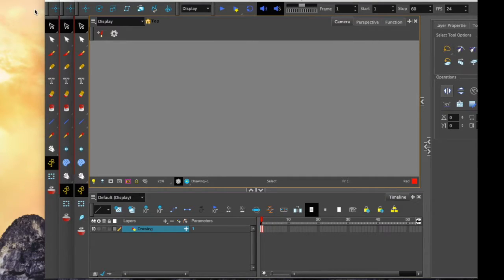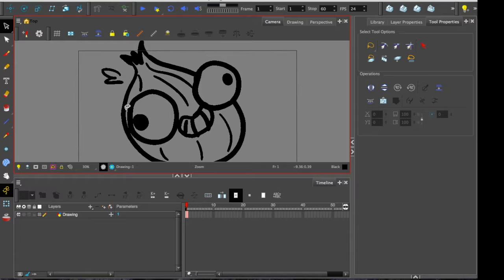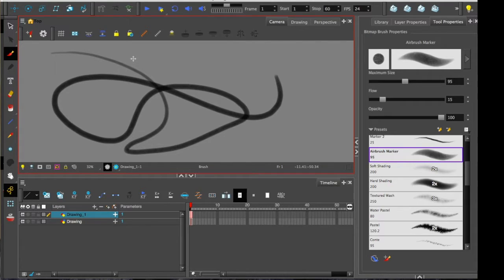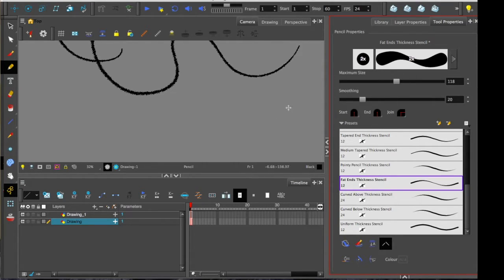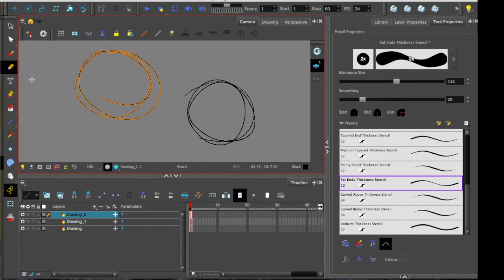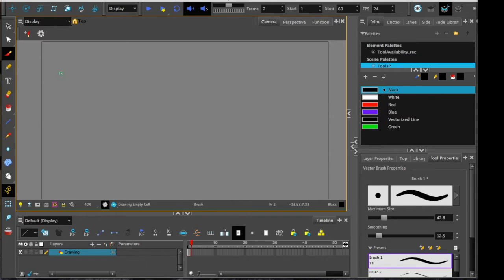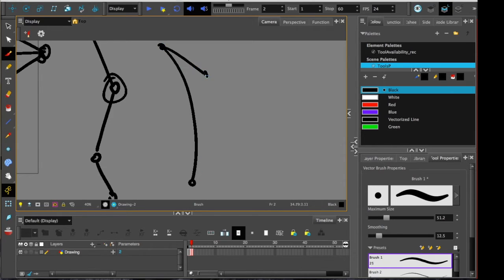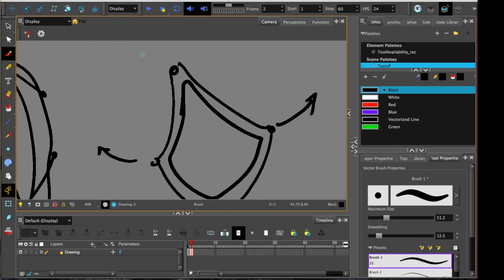Interface Tour Pt5 - TOOLS OF HARMONY 12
At last we close off the tour of Harmony's general interface by taking a look at the good ol' toolbar across the 3 versions and examine what you do and don't get in each of the 3 versions.

Towards the end I also fill you in on what's coming next